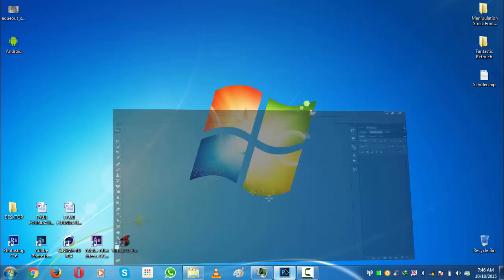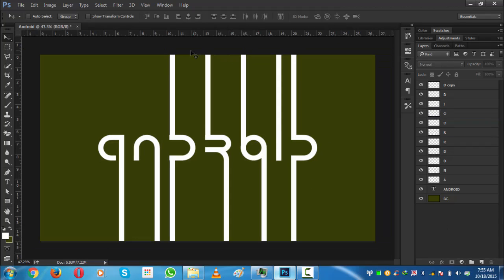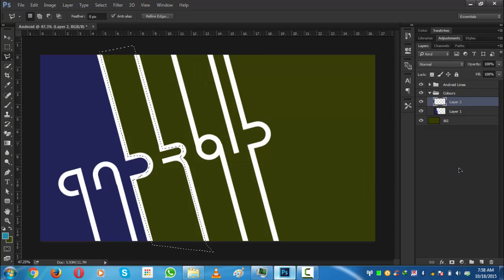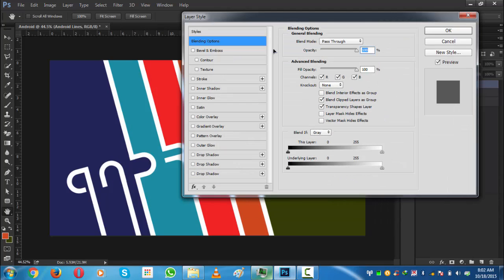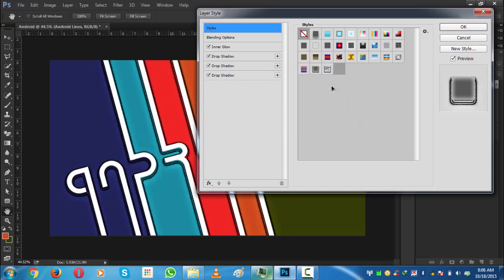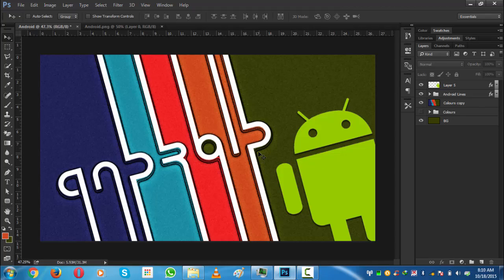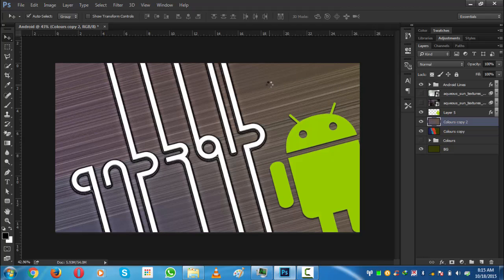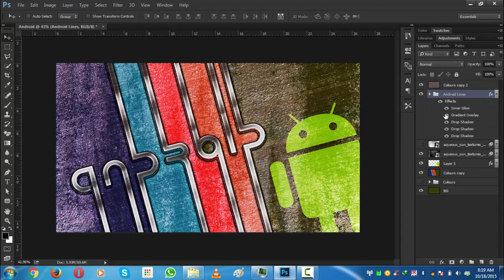Photoshop: Awesome,Stunning Android Text Effect In Photoshop CC | One Shoot Production TV